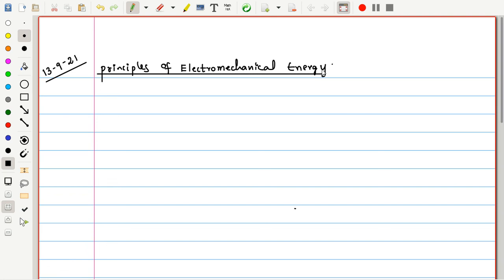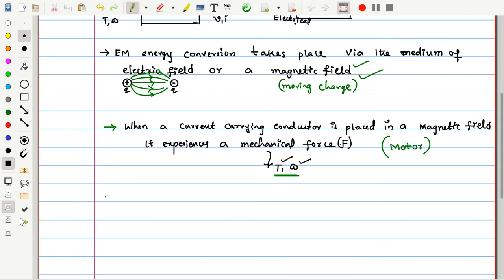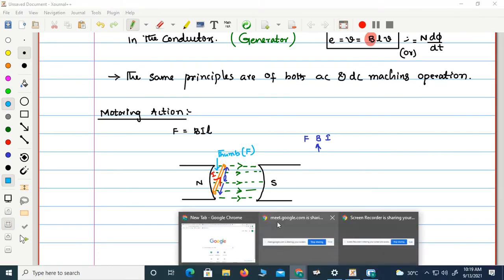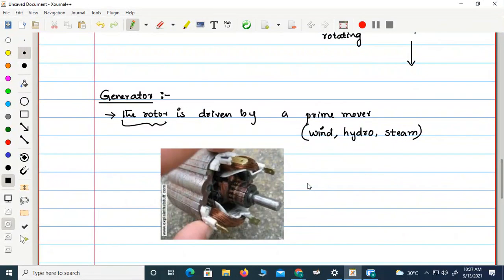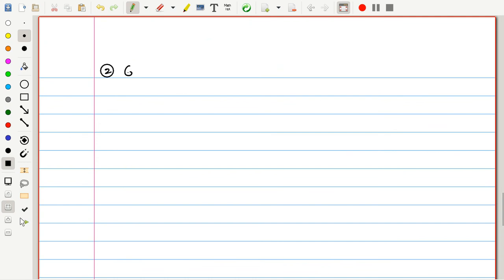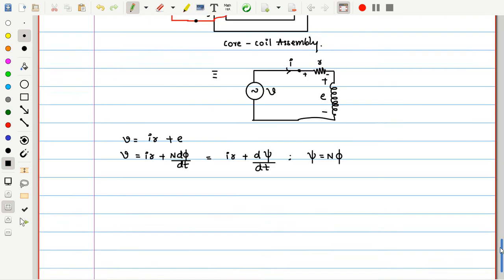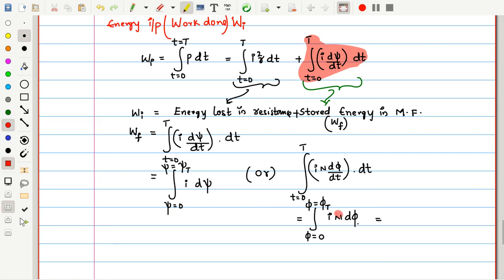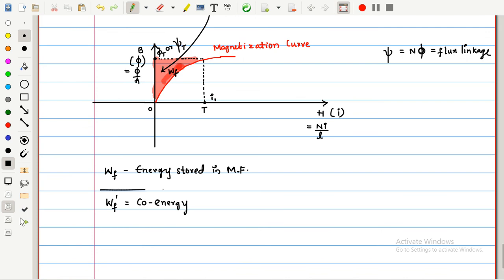L44_ EM energy conversion